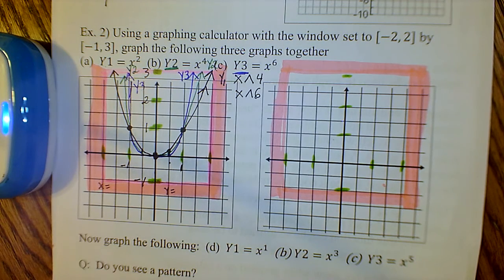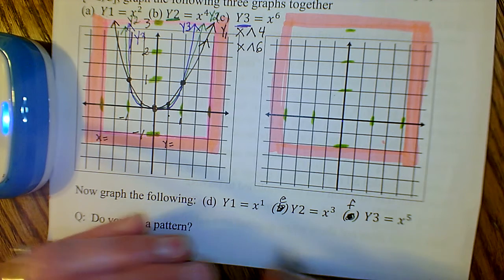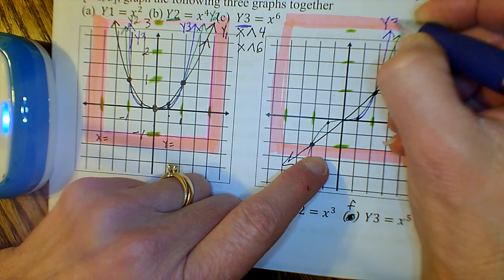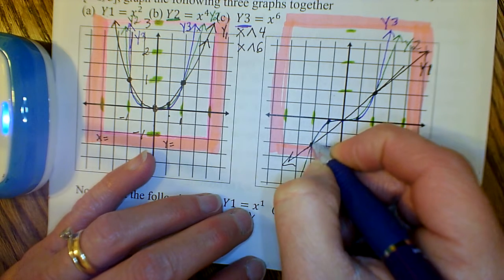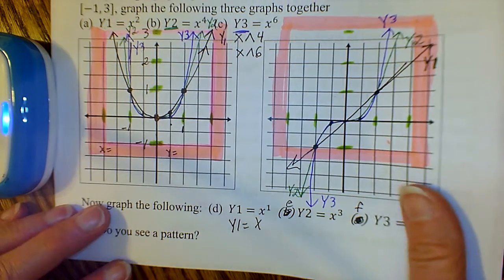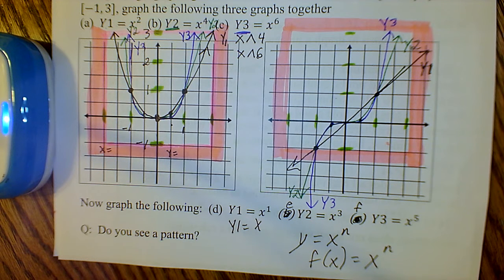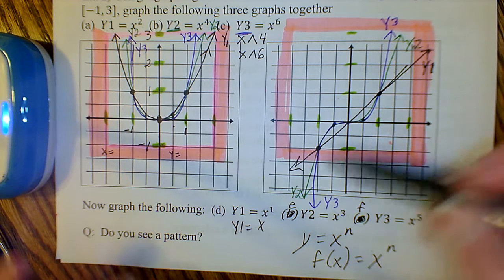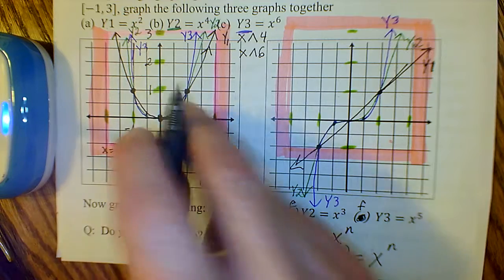Ch 2, Lesson 2, Ex 2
Graphing a function with a graphing calculator